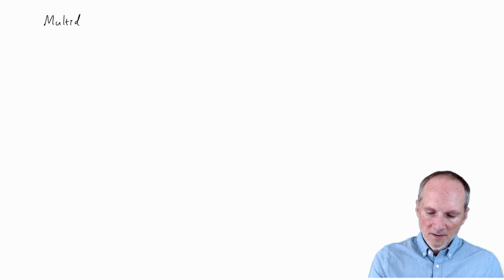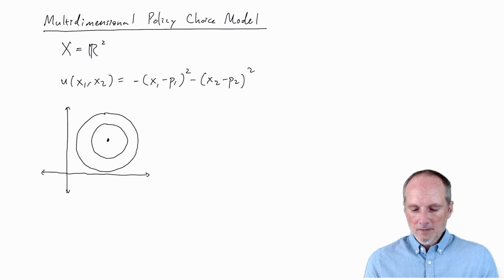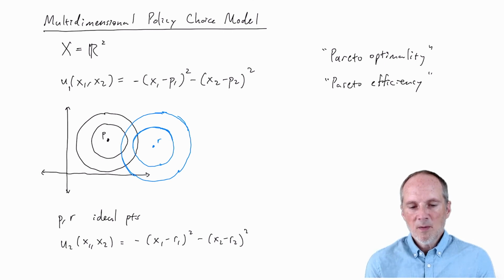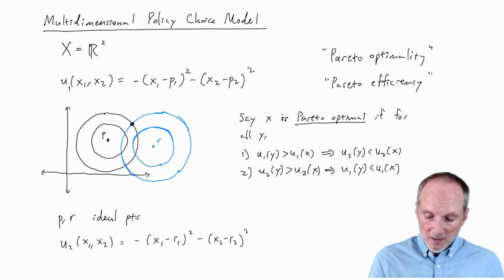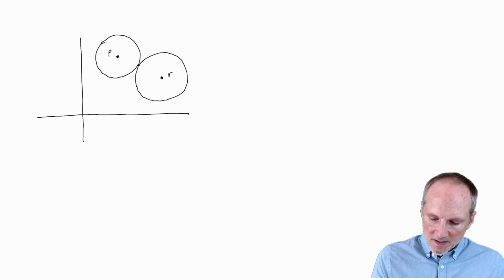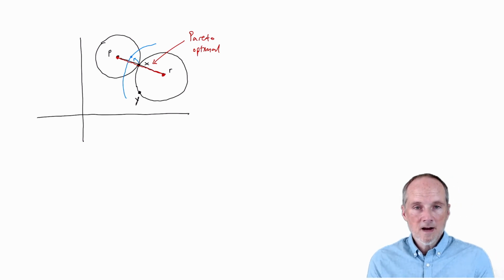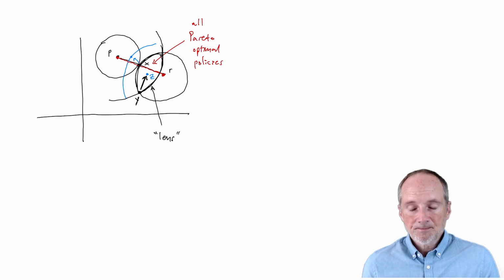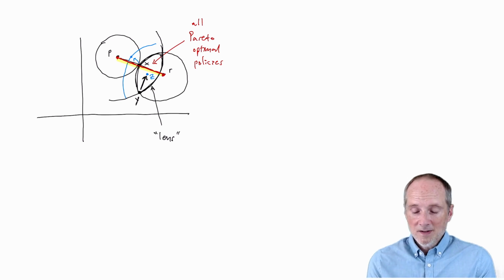Formal Theory Toolkit 11: Pareto Optimality in Multiple Dimensions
I delve further into the multidimensional policy choice model, and I define the important idea of Pareto optimality.